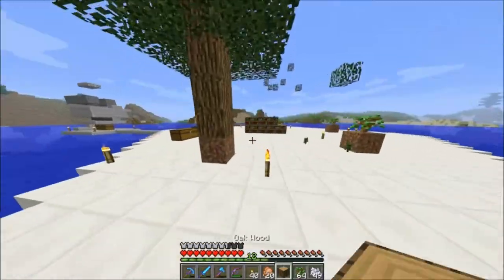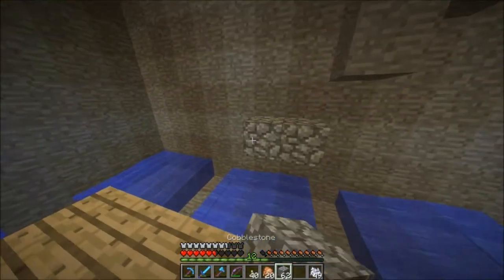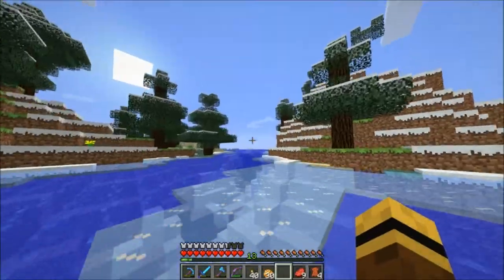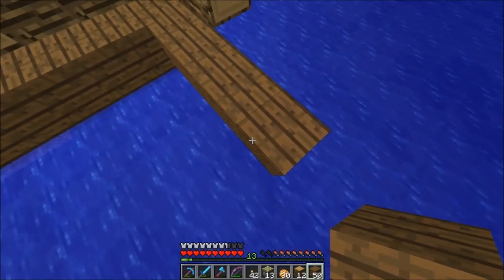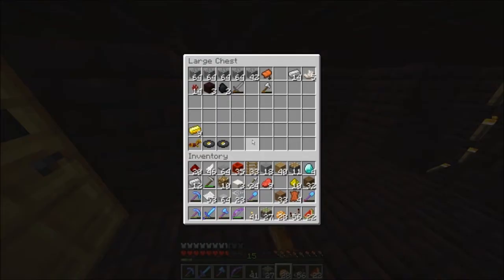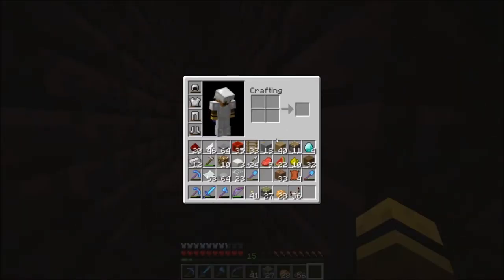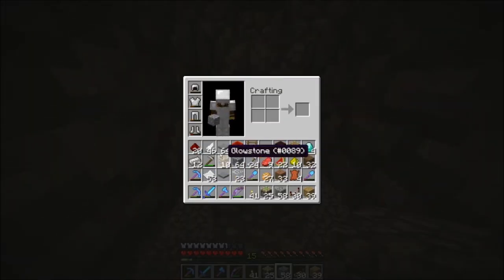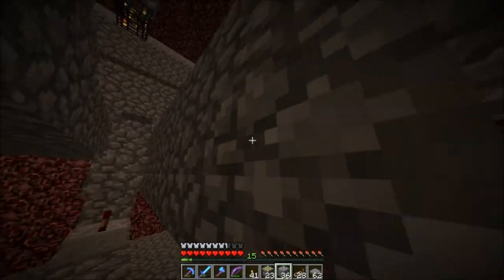My minecraft Single Player Ep.36 | mcteams.com?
Today we talk about the mcteams and the double blaze